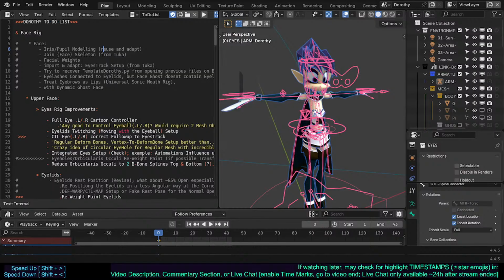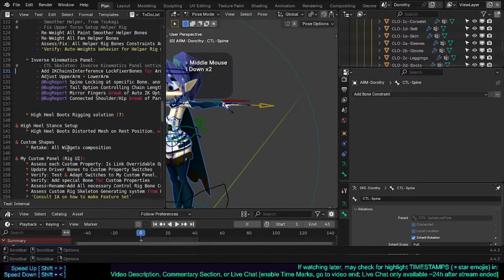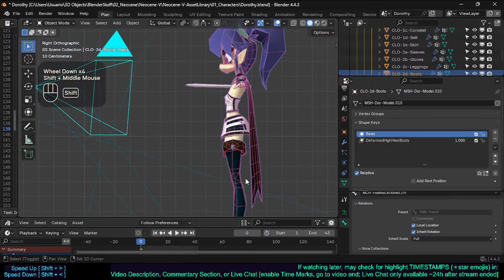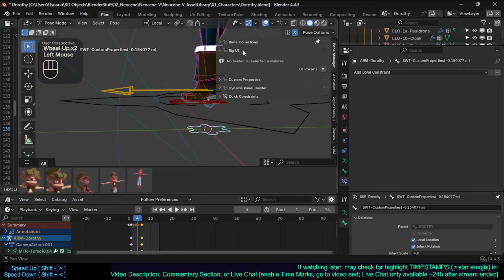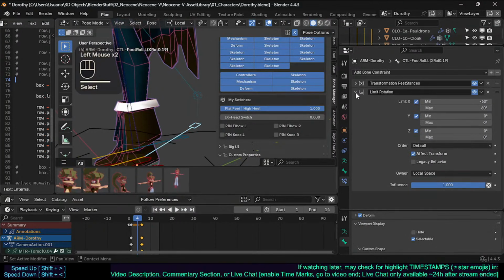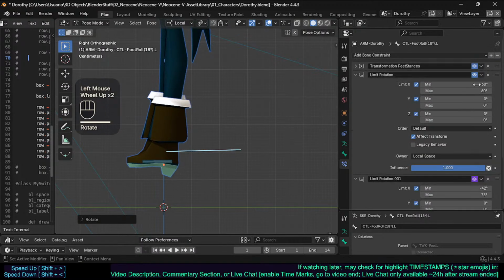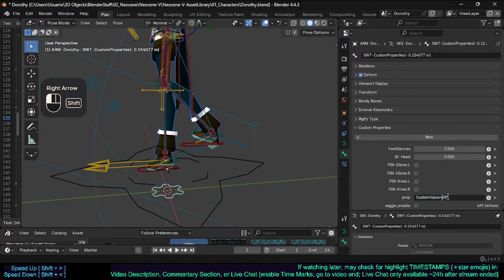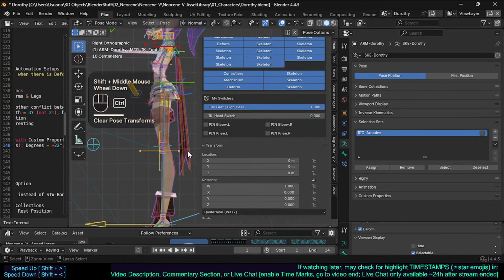🌌Pxy-VERSE ~ Dorothy: 🦴Custom Rig misc topics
🌟HIGHLIGHTS:
25:23⭐Rigging High Heel Boots: an alternative case; Flat Feet Stance X High Heel Stance

📝NOTES:
🐵Blender 4.4.3

■ Slip.stream